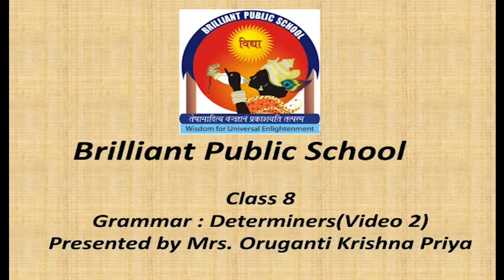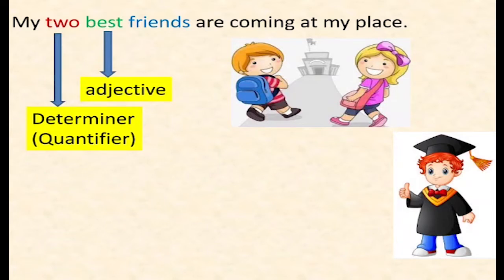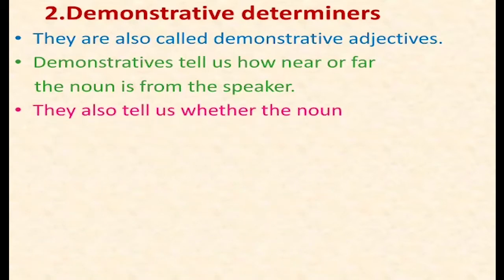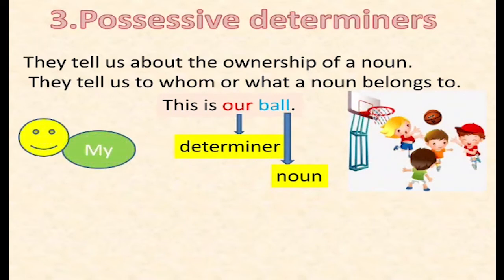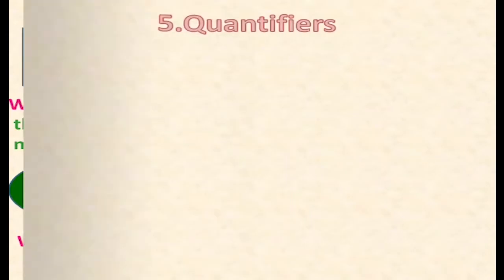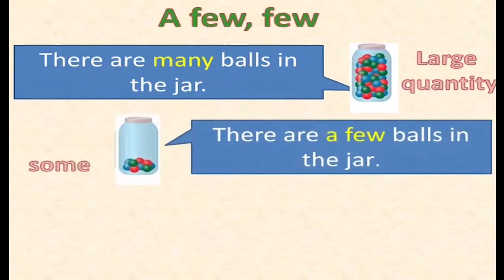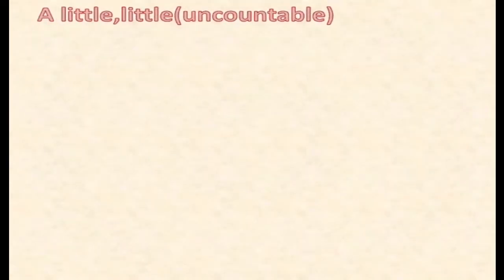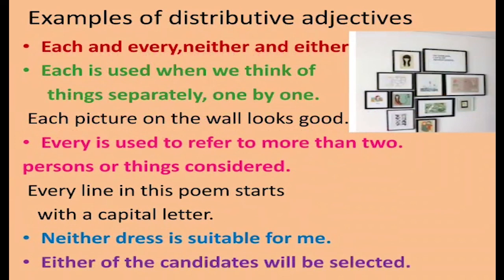Class VIII English Grammar Determiners Video 2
By  Oruganti Krishna Priya